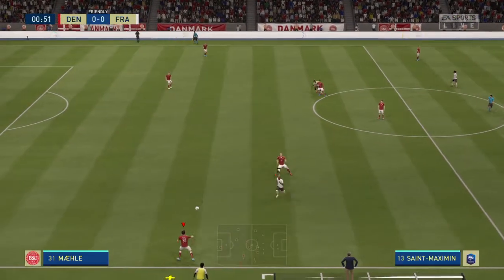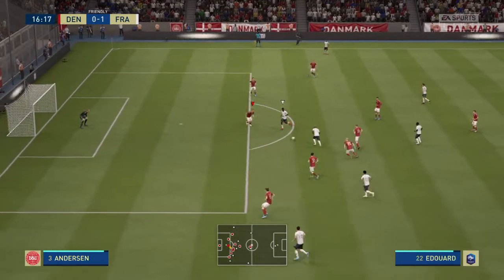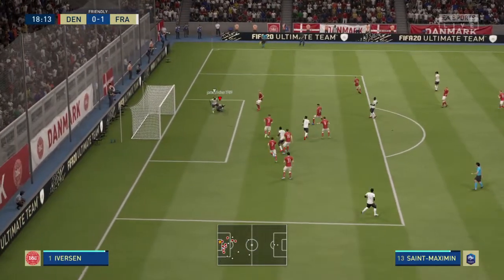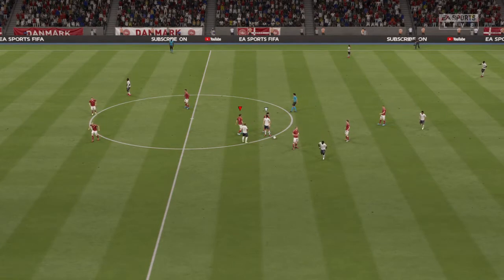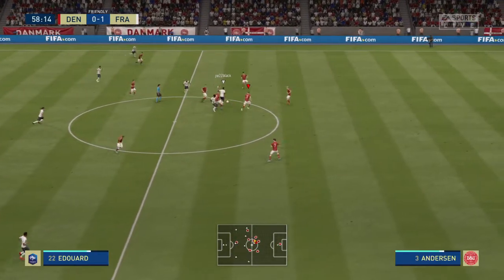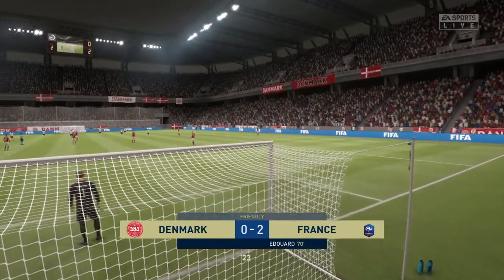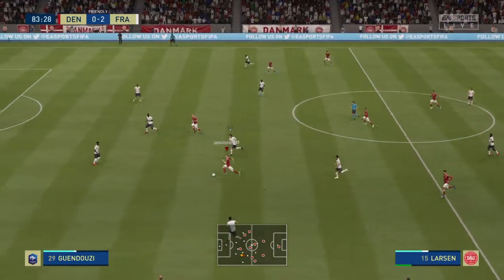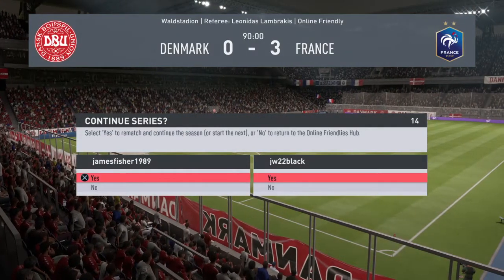(F) Denmark U23 v France U23 (W)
FT Under 23 World Cup VII
Group B
Matchday 3

Referee: L. Lambrakis 4/5

A. Saint-Maximin (3')
O. Edouard (A)
O. Edouard (70')
J. Ikoné (A)
O. Edouard (90')
N. Maupay (A)

MOTM: O. Edouard